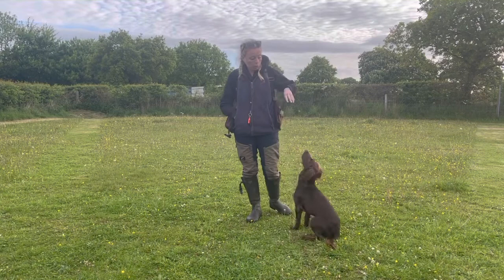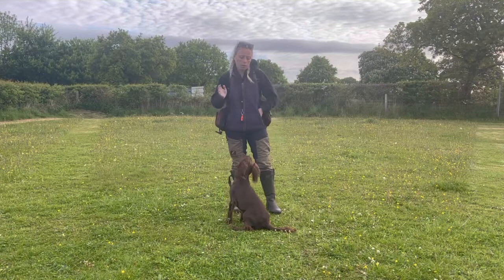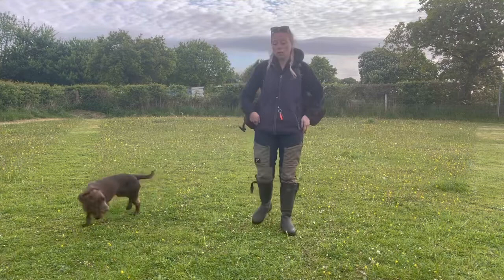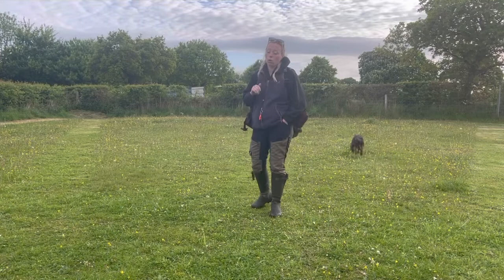Gundog Training : Auto Sit why we use it and how we apply it in Gundog Training! Episode 5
Auto: in this Episode I talk about the auto Sit, why we use it and how and what behaviours we apply it to. In this Episode you will get a training video on how we teach it as well as clips on ways it is used.

Instagram Trails For Tails Dog Training